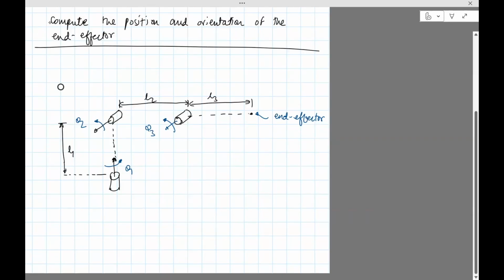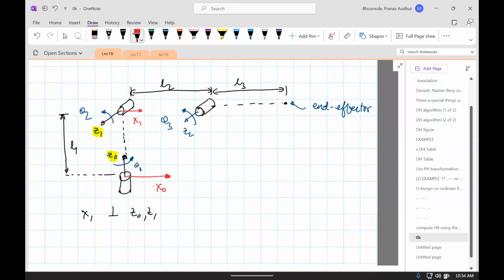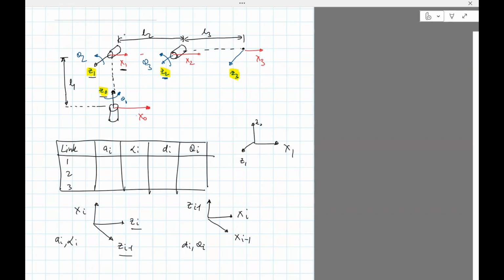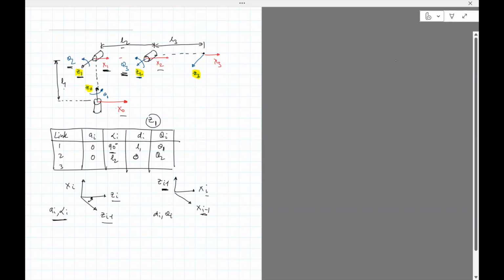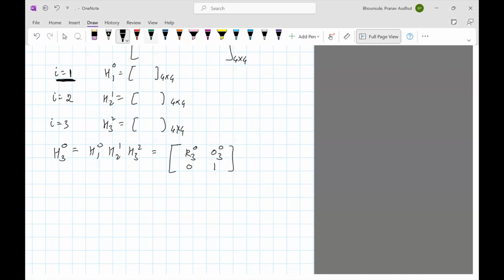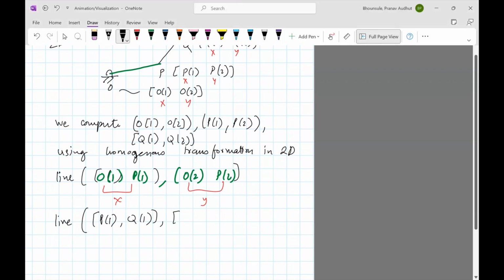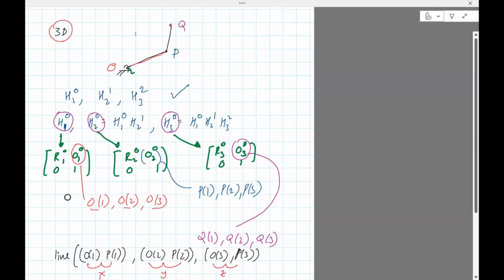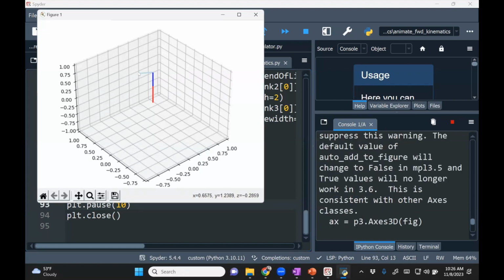Robotics Lec 18d: Example 3, Denavit Hartenberg, 3R 3D manipulator / animations (4 of 4) (Fall 2023)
This video explains how to use Denavit-Hartenberg Convention for a 3D manipulator with 3 revolute joints. Then the video explains how to visualize manipulators using python scripts